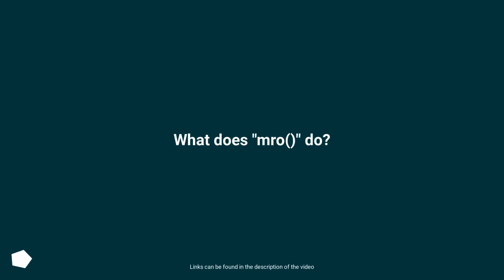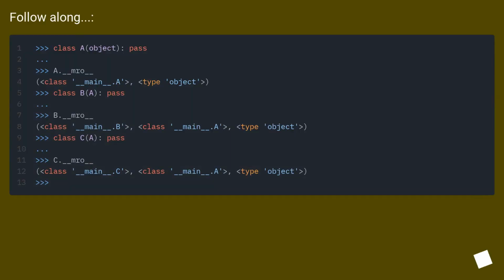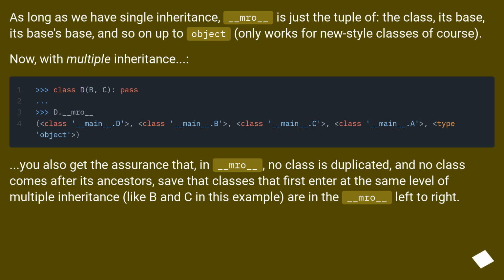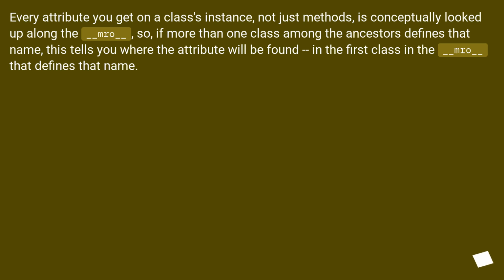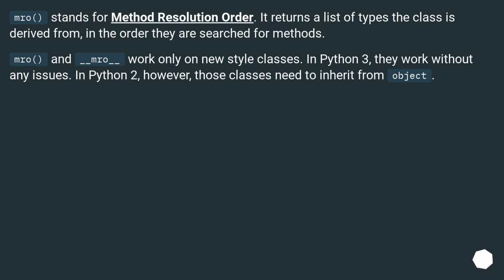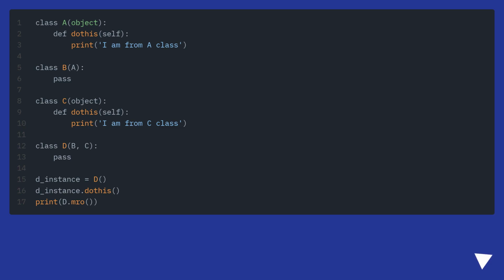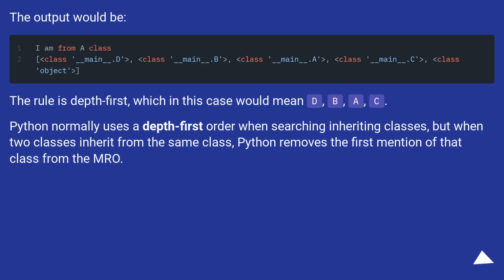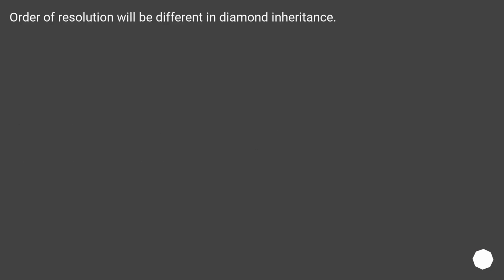What does "mro()" do?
Chapters
00:00 Question
00:26 Accepted answer (Score 264)
01:52 Answer 2 (Score 98)
02:22 Answer 3 (Score 16)
03:12 Answer 4 (Score 4)
03:56 Thank you